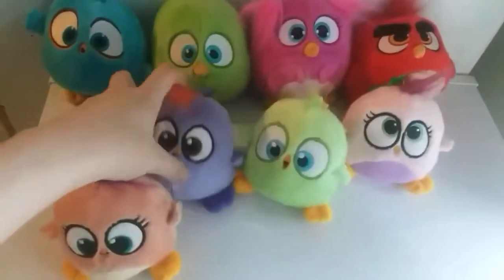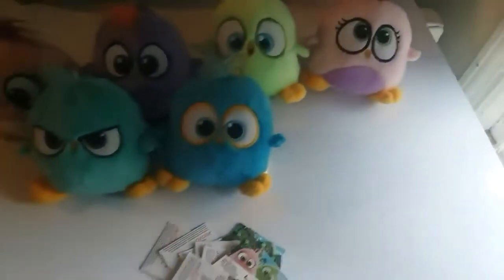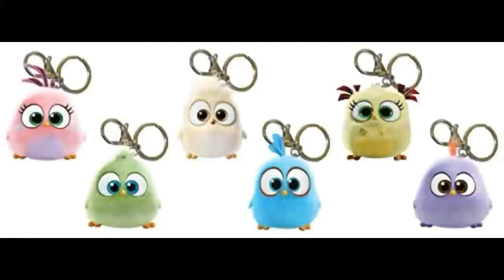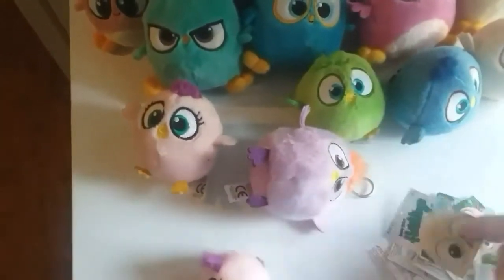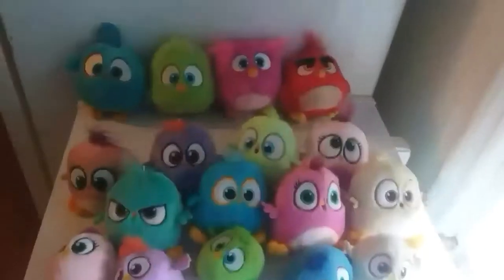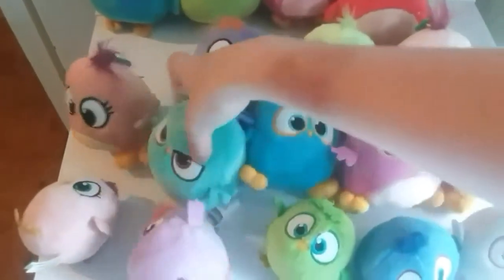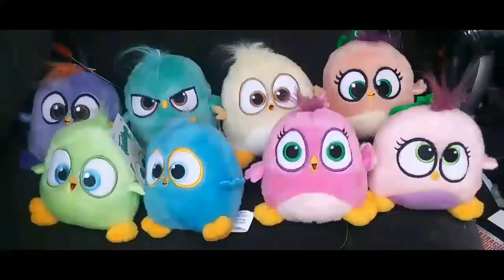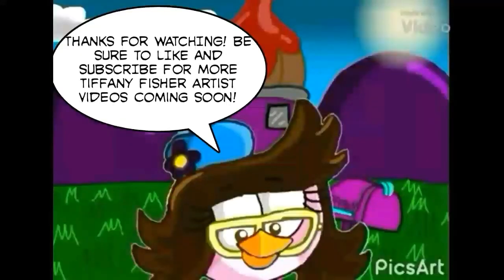TIFFANY FISHER ARTIST'S BULLS-I-TOY ANGRY BIRDS HATCHLINGS TOY REVIEW!!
Just  a review on the new Hatchlings toys..
BY TIFFANY FISHER ARTIST